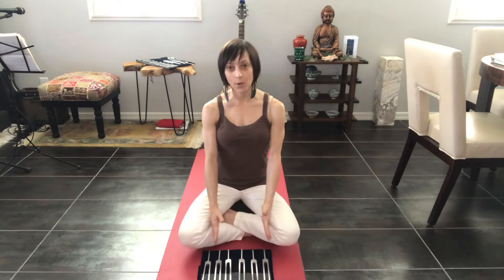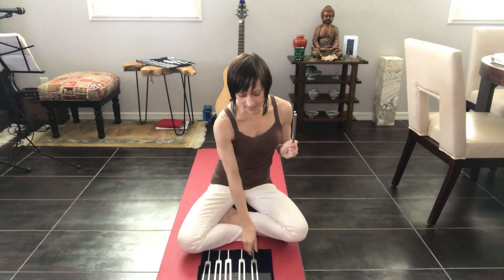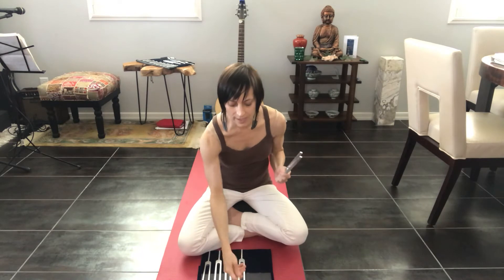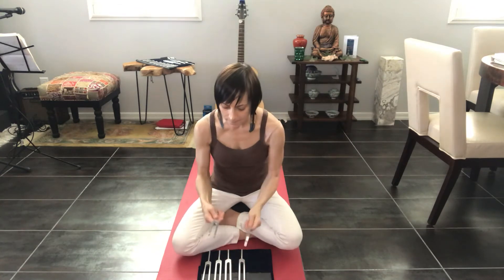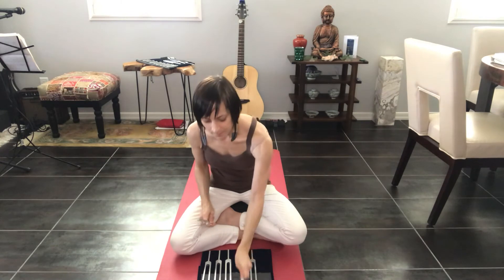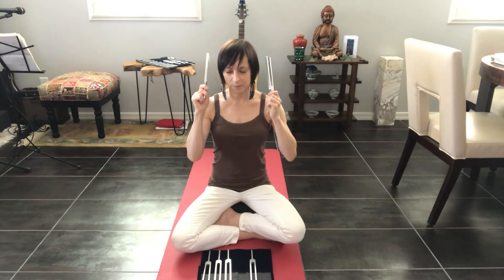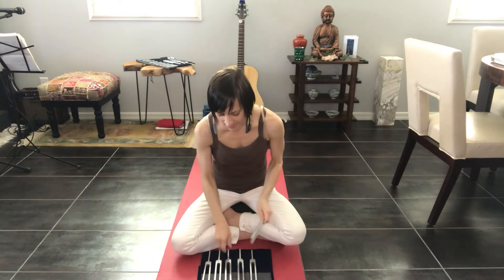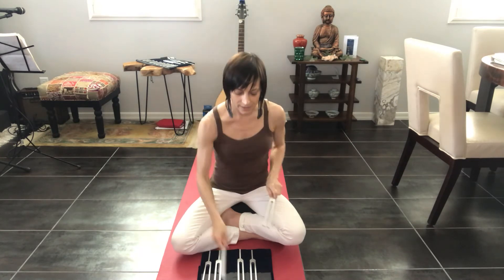Brain Tuning Fork Demo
Brain Health Coach and Tuning Fork Therapist Lisa Talev demonstrates how to use the Brain Tuner set of tuning forks to help you shift more easily between brain wave states and also access higher consciousness.

You can get your own set of high quality, American-made tuning forks (as well as all kinds of other sound healing tools) by visiting the same site I get mine